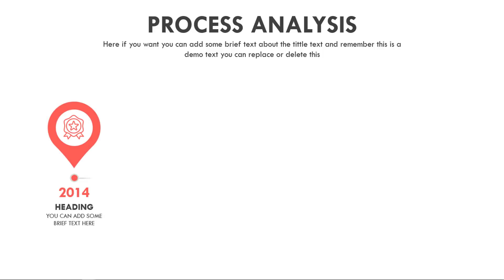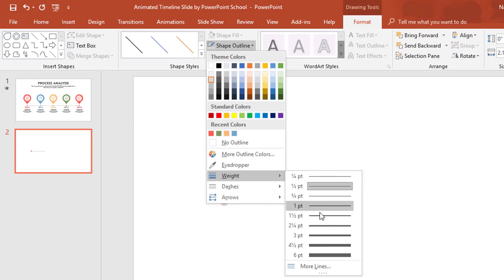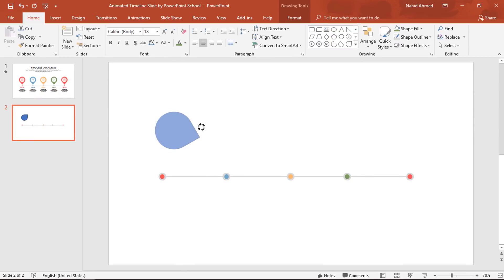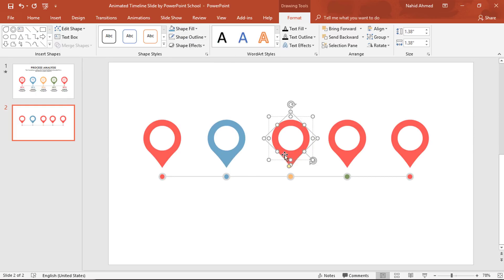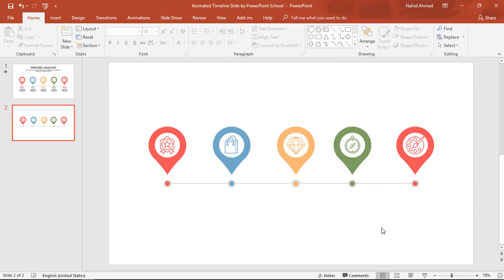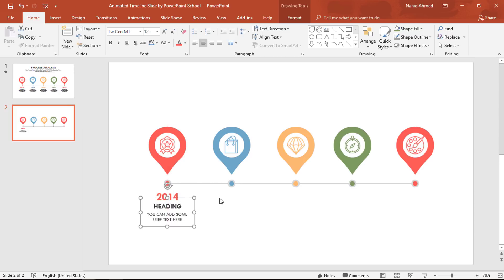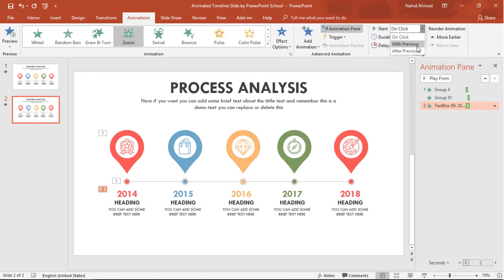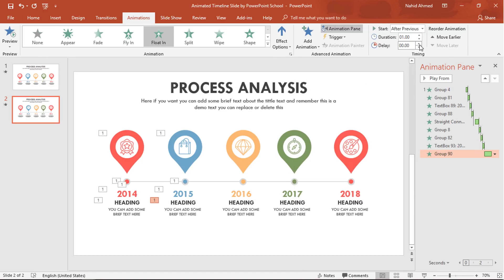Make Animated PowerPoint Timeline Slide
In this animated PowerPoint timeline slide design tutorial, you will learn how to make and animate timeline presentation slide so that it can attract your audience. This animated timeline slide can be used for representing any sort of historical data or any step by step processing system.

Used elements:
Software: PowerPoint 2016 or 2013
Icons: Flaticon
Shapes: Teardrop, oval & lines
Animations: Zoom, float in & wipe
Font: Tw Cen MT